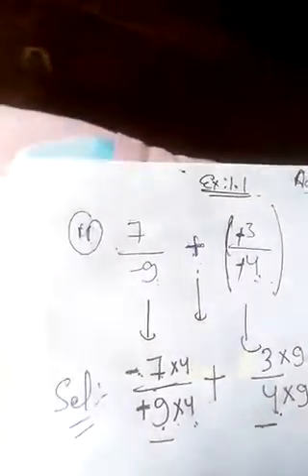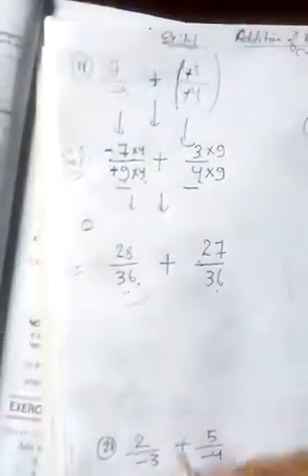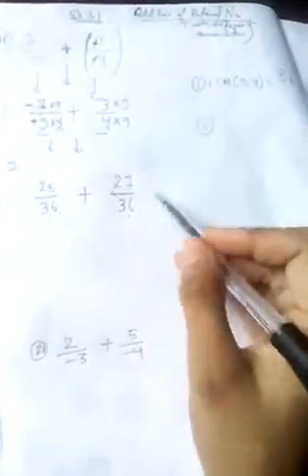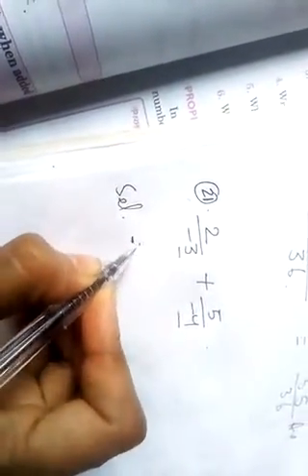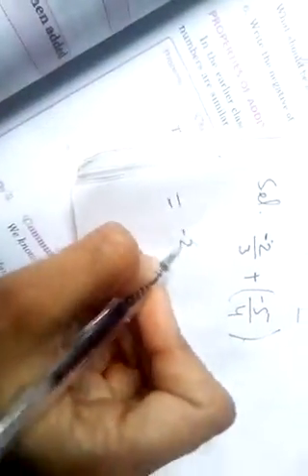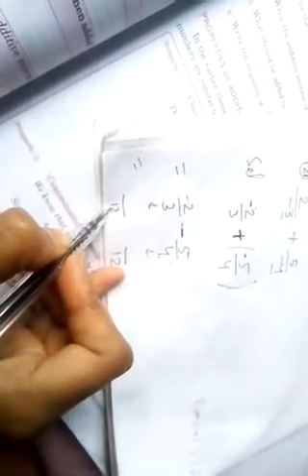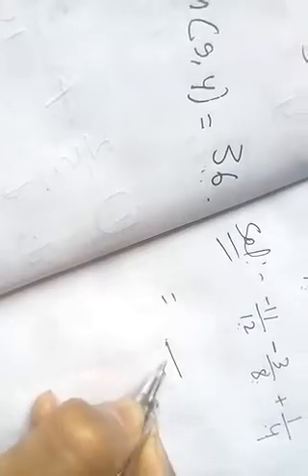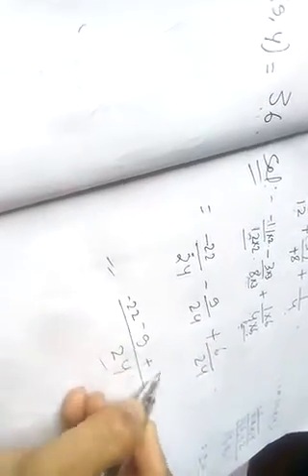Addition of rational no.(case2-with differrnt denominator)